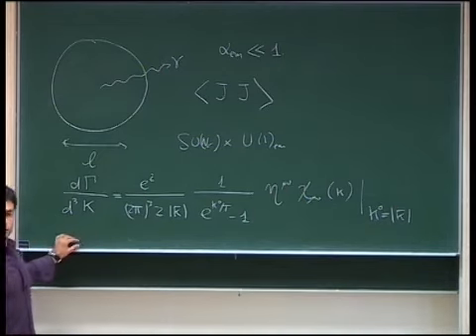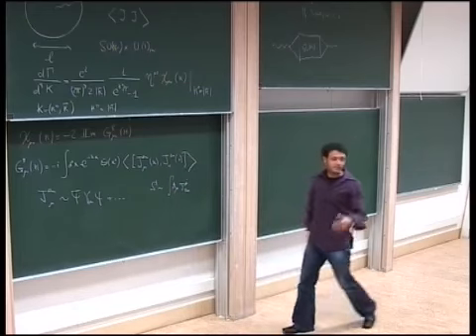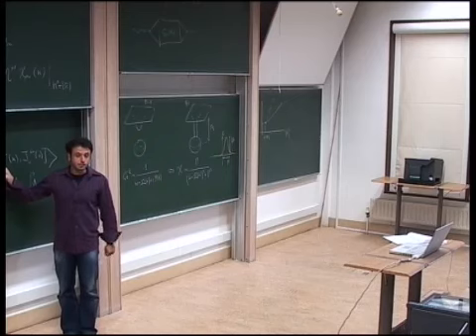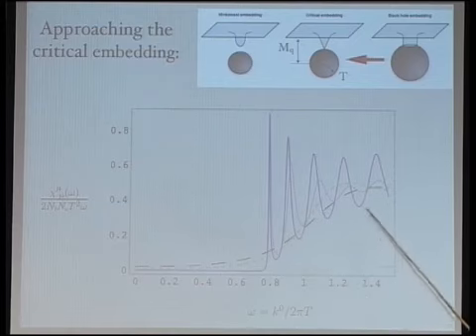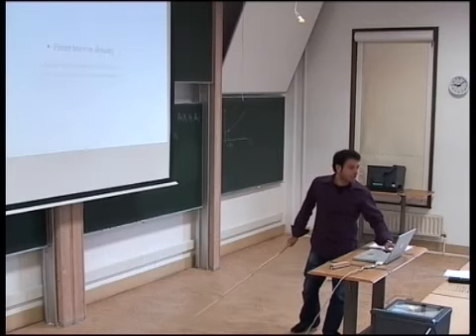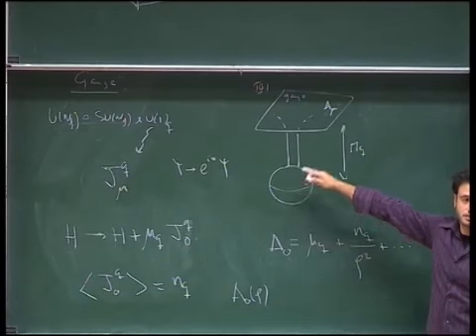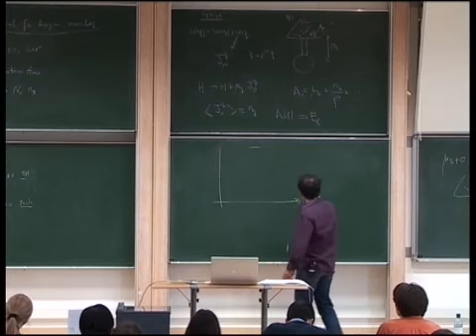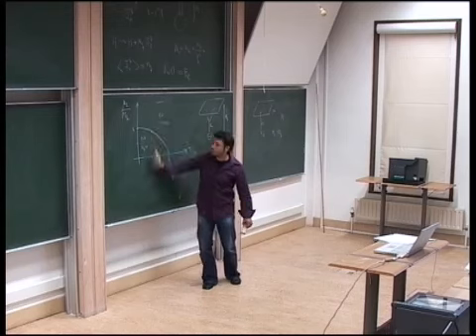Multiple Speakers | String theory and QCD - IV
Title: String theory and QCD - IV
Speakers:
Date: 27th Sep 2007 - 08:30 to 09:45